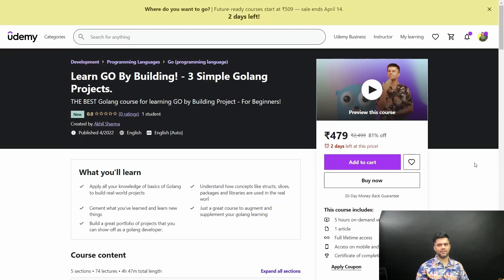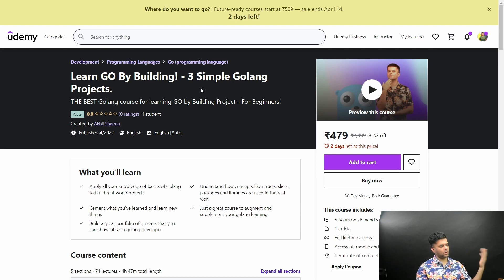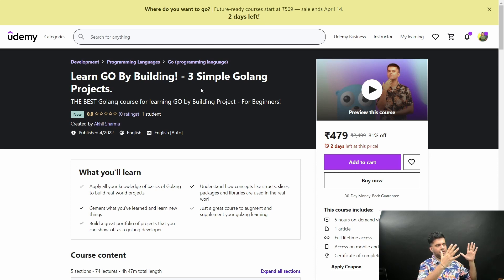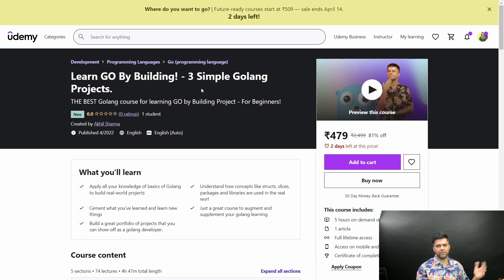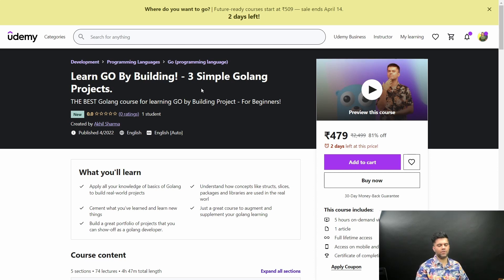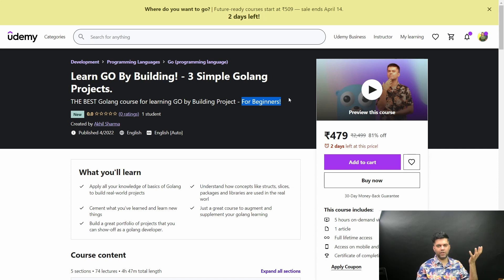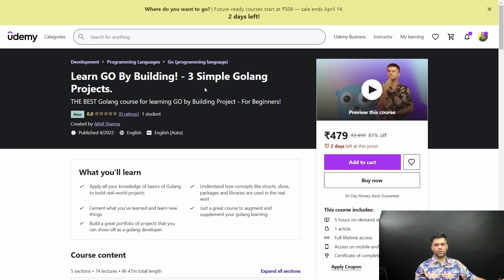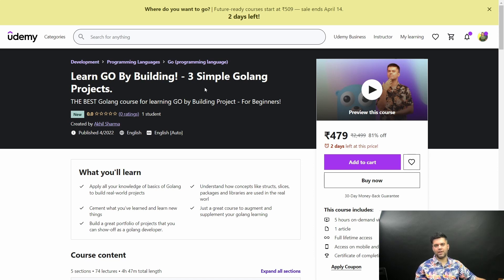My UDEMY Course is LIVE ! (GOLANG)